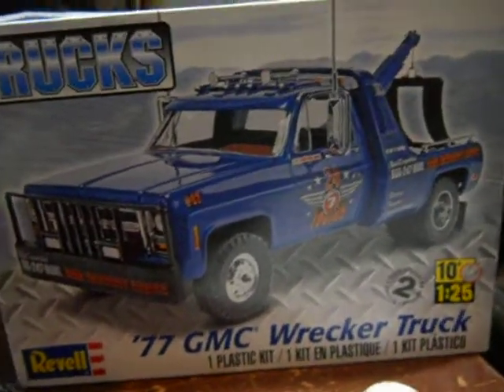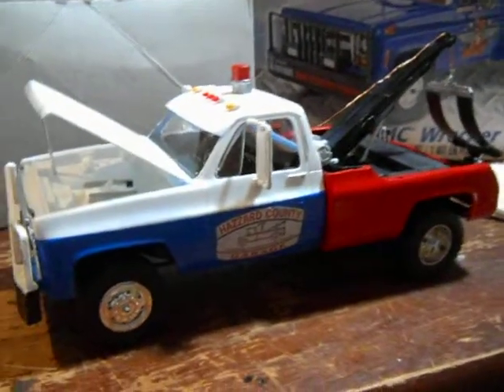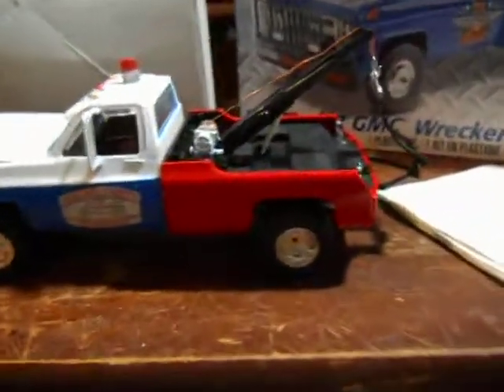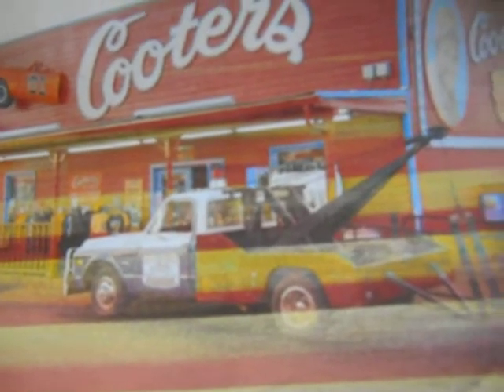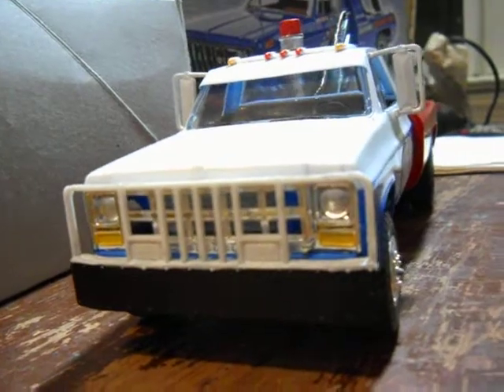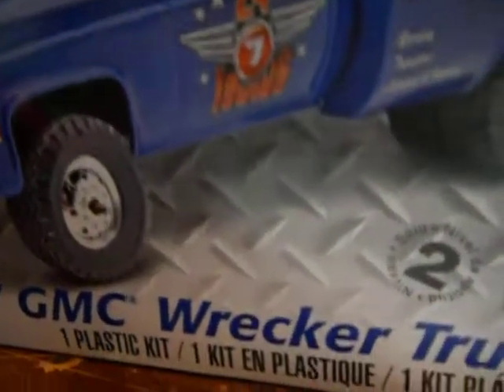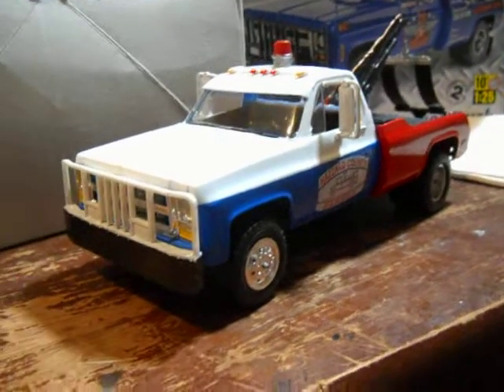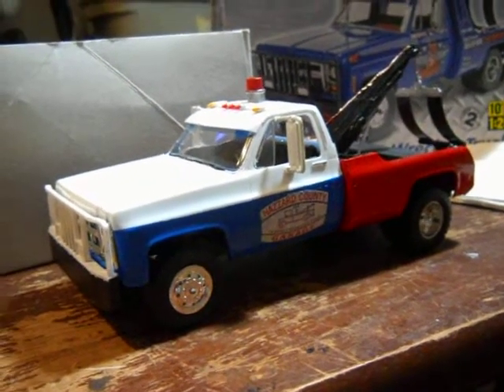model cars The Dukes of Hazzard Cooter tow truck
this is my Dukes of Hazzard Cooter 's model tow truck it's a 1977 GMC wrecker 1/25 model its made by Revell you can buy the model from ebay if you like to have one ..Thanks for watching my videos